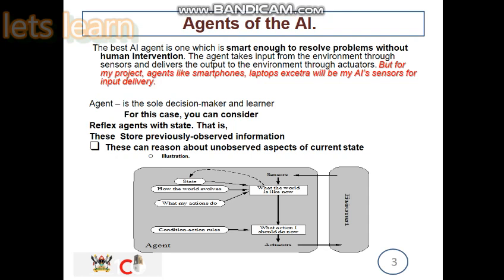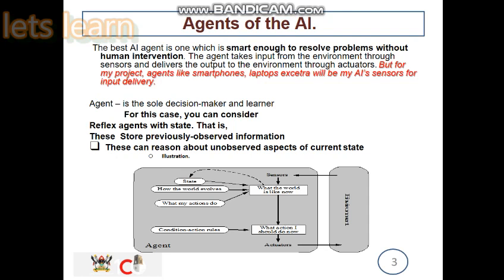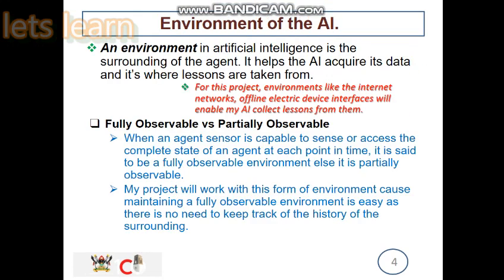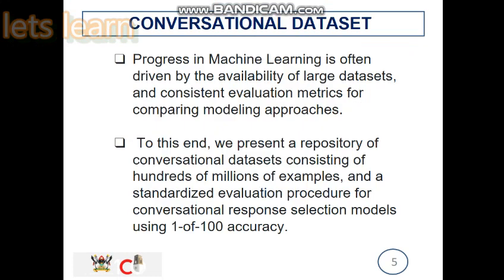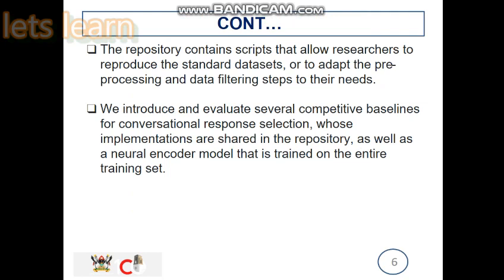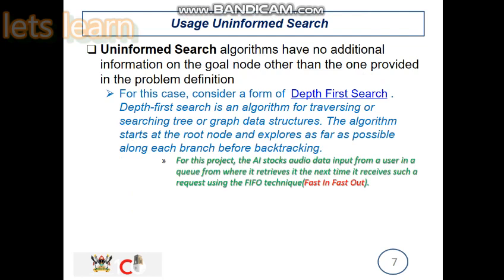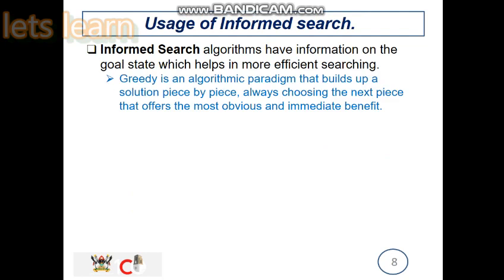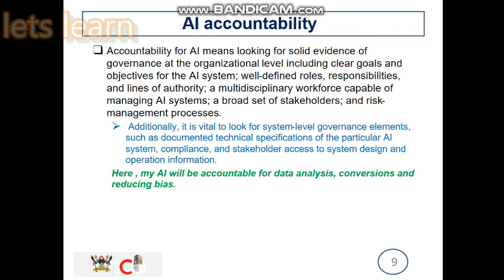Virtual assistant projects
more about virtual assistant project with computer science.